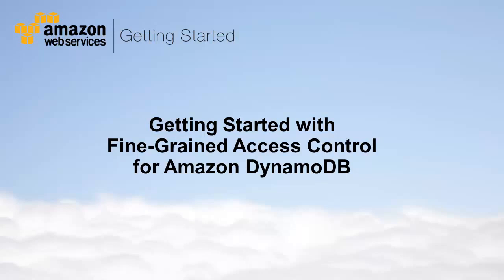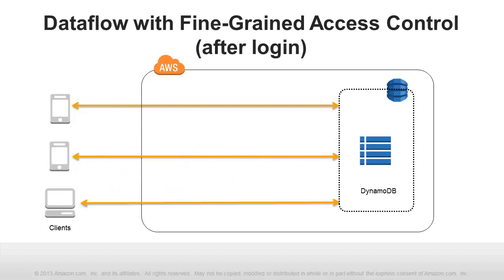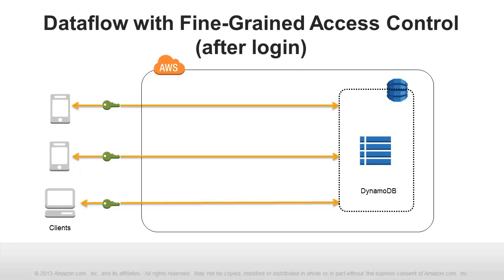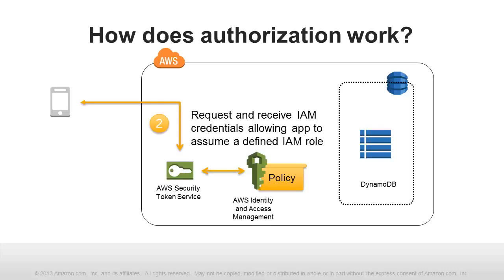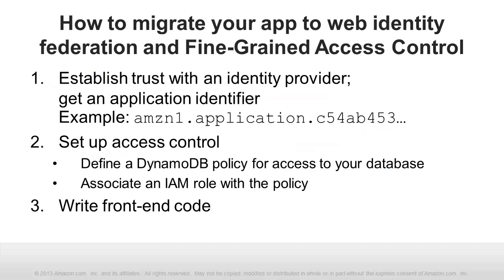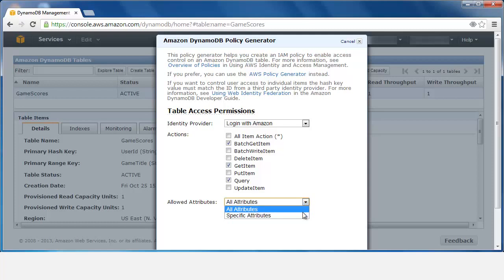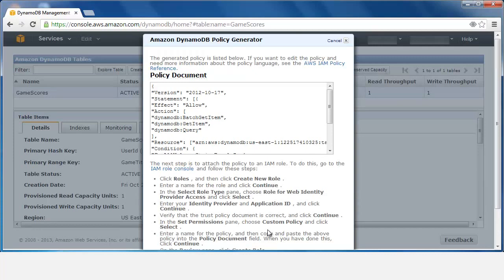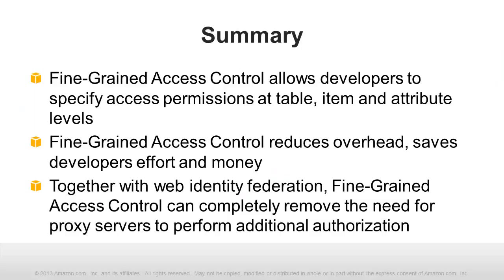Getting Started with Fine Grained Access Control for DynamoDB